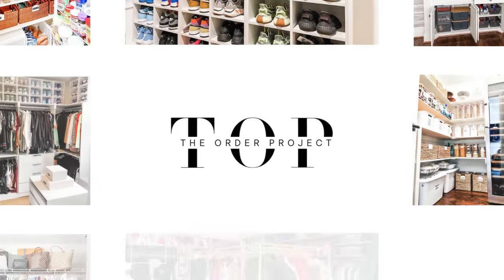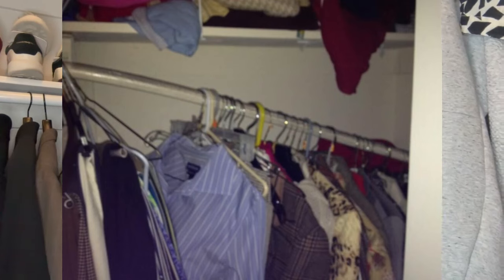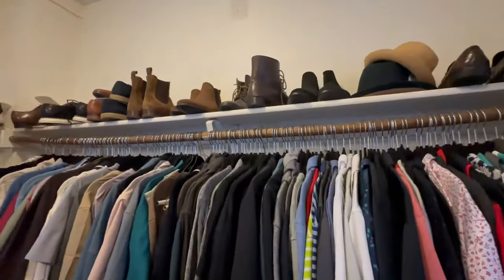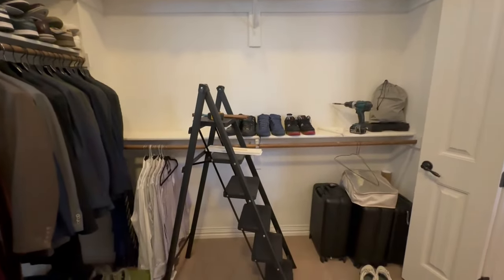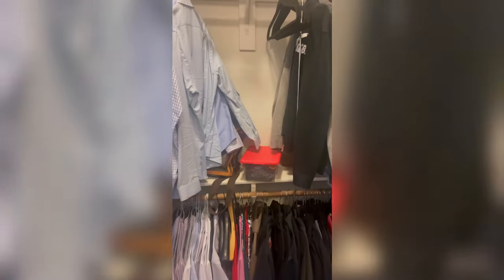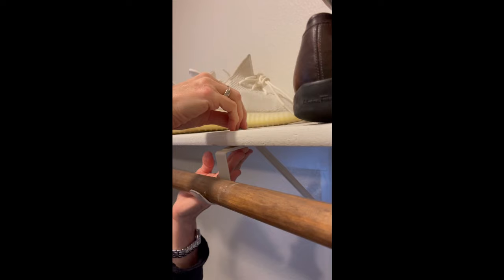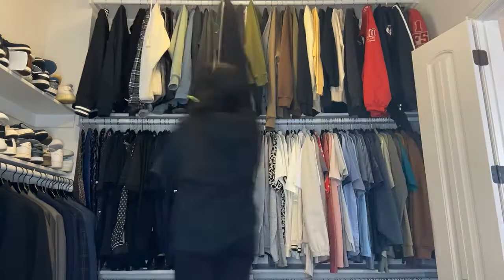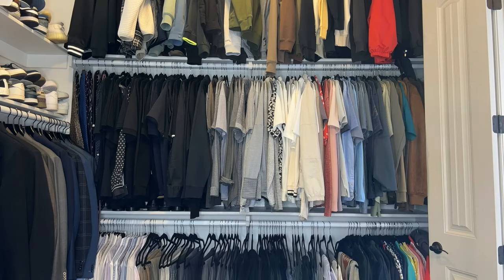HOW TO: Upgrade your closet on a BUDGET!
Hi TOP Family!

I had wooden rods in my closet before, but the weight of my clothes was making them bend, break, and fall. Metal rods are not only sturdier than wood but also give a cleaner & chicer look to my closet!

 I found my rods for only $18 at home improvement stores like Lowes & Home Depot!

Love,

L&V

Ready to get your life in order?

 Schedule your FREE 15-minute consultation with our team today!